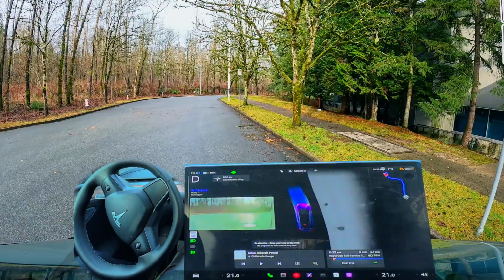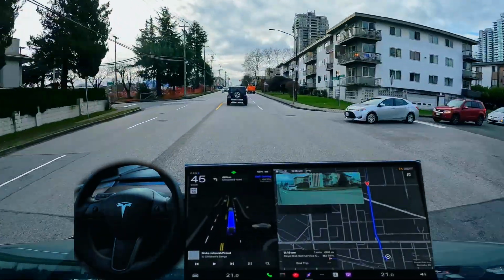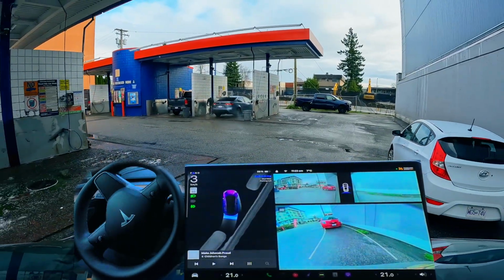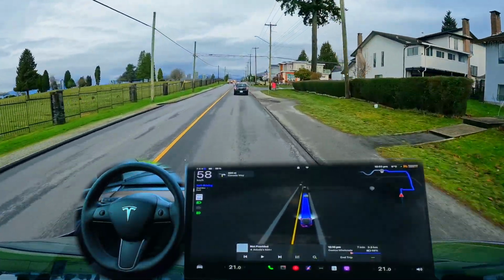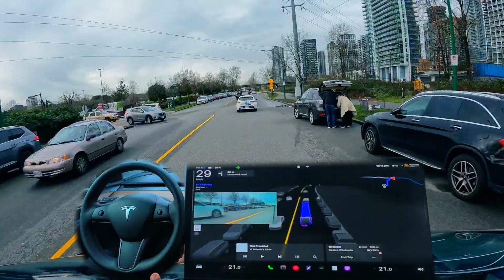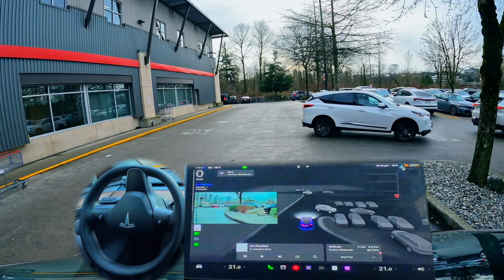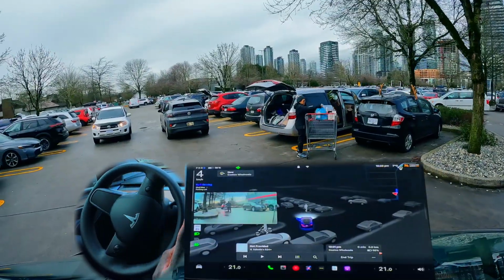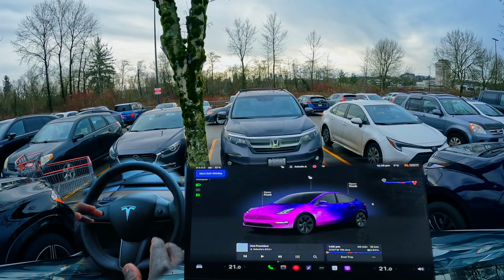New FSD 14.2.2 Update | Why Did This Go Backwards?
Tesla released FSD v14.2.2, and in this video I share my first impressions after testing it during real errands around Burnaby, Metro Vancouver.

On paper, this update looks minor — and in practice, it feels almost identical to FSD 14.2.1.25, with no meaningful new features. That alone isn’t a problem. What is concerning is that some long-standing decision-making issues are still present, and in one case, I had to perform a major intervention that could have resulted in a ticket.

The highlight — and low point — of this drive was the Costco parking test. I let FSD search for a spot in a busy parking lot and timed it. After 10 minutes of looping the same rows, FSD failed to commit to an open space. When I finally took over, I found and parked in under one minute.

This video isn’t about hype or hate, t’s about showing how FSD behaves in normal, everyday driving — school-zone logic, merging decisions, pedestrian edge cases, and parking in a crowded lot.

If you’re wondering whether FSD 14.2.2 is actually an improvement, this real-world test should help you decide.